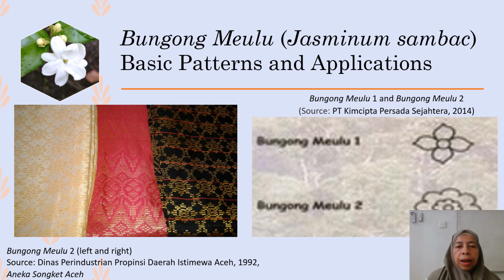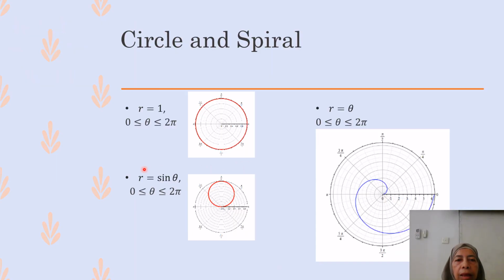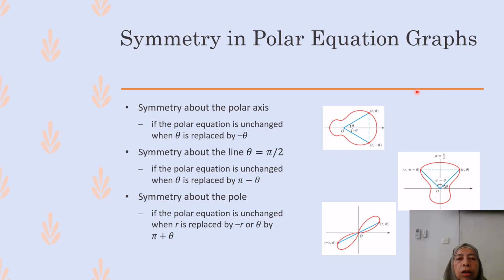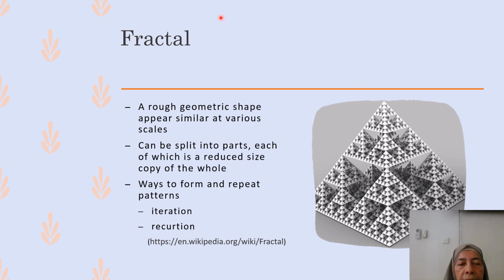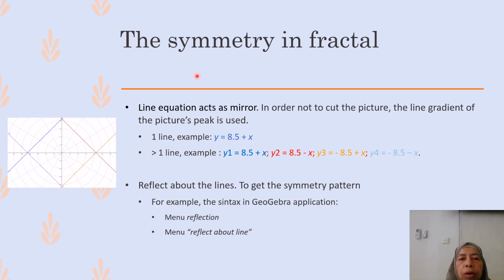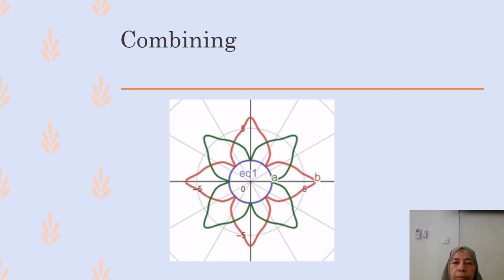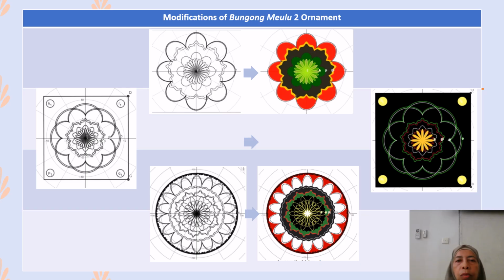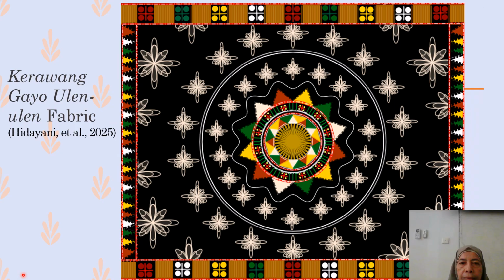ICDTDE2025 – 767 – Acehnese Traditional Ornament Simulations in Polar Coordinate and Fractal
Title:
Acehnese Traditional Ornament Simulations in Polar Coordinate and Fractal

Authors:
Salmawaty Arif, Syarifah Meurah Yuni, Aulia Nur Fadina, Hayatun Ulfa

Session:
ICDTDE-TS44 – Computational Modeling and Mathematical Methods for Complex Systems